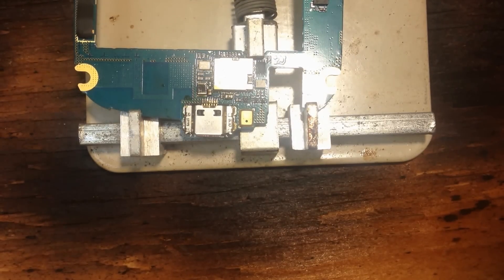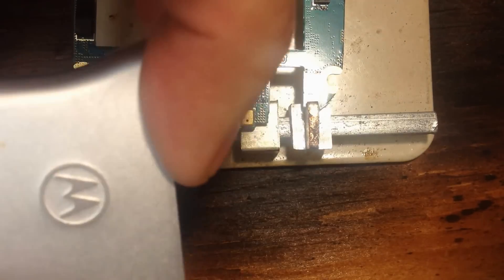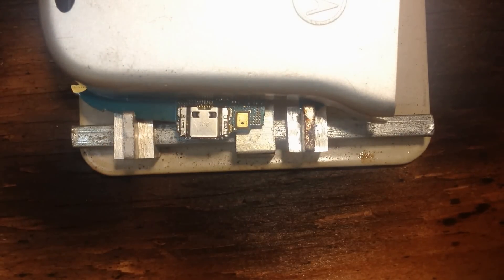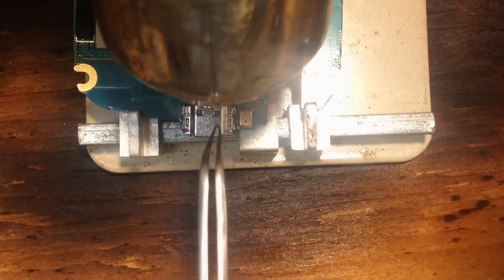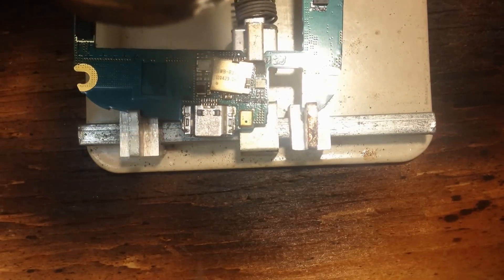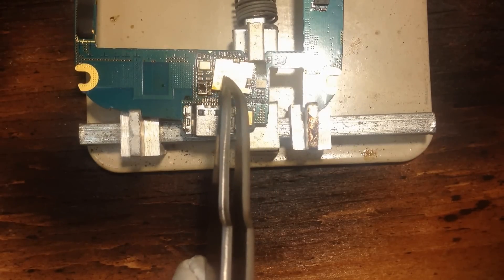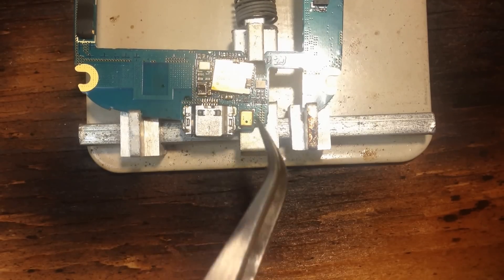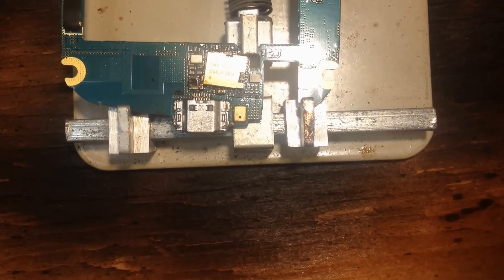Charging port, usb port replacement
In this video i show how to remove a micro usb charger port with a heatgun. this repair is not super hard but you should not attempt it if you are uncomfortable opening your phone or have no idea about soldering. REMEMBER THERE IS ALWAYS A RISK WHEN HEATING UP A MOTHERBOARD! Watch the whole video to see what i did wrong and an expanation.